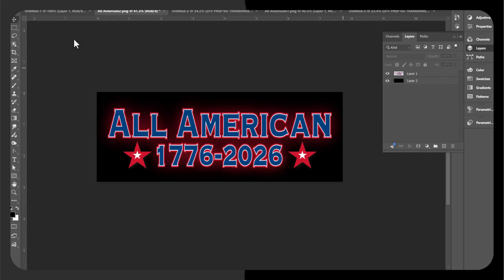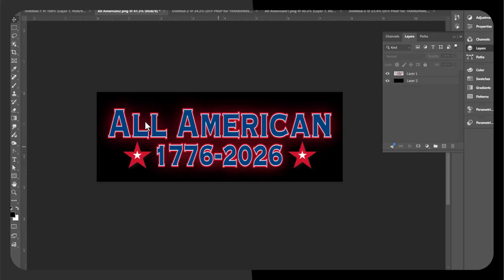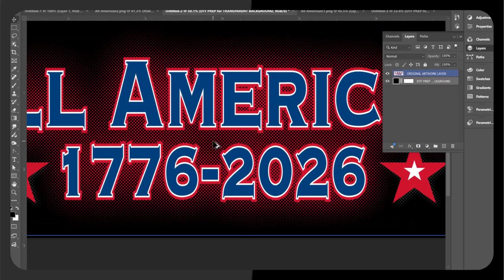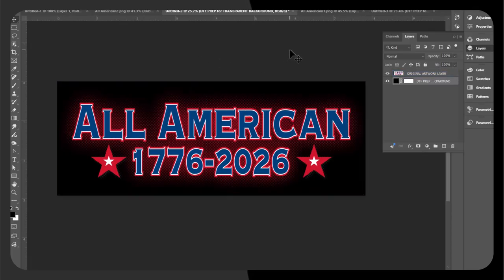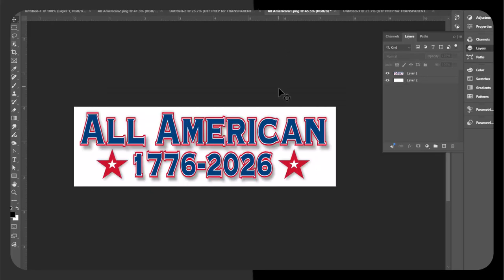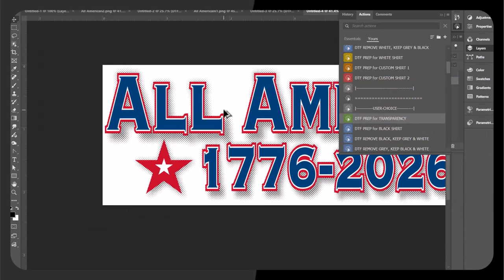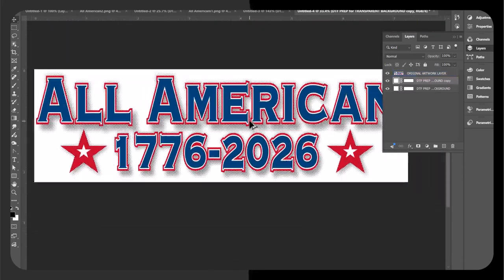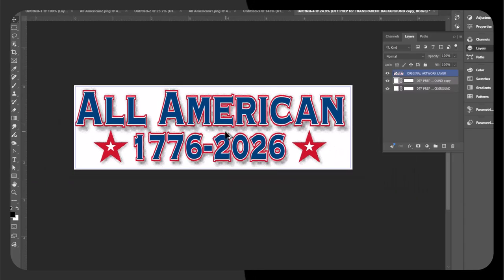Glow Effect and Dropshadows with DTF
Learn how glow effects and drop shadows are done in DTF printing. If you've ever gotten your dtf prints and there was an ugly white haze around and throughout the drop shadow or glow in your image, this will help you understand what went wrong.